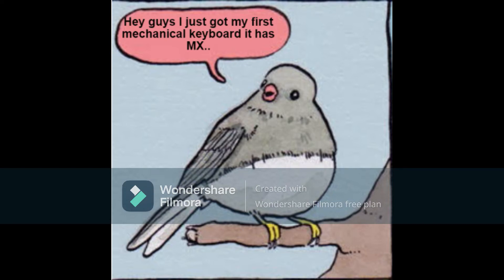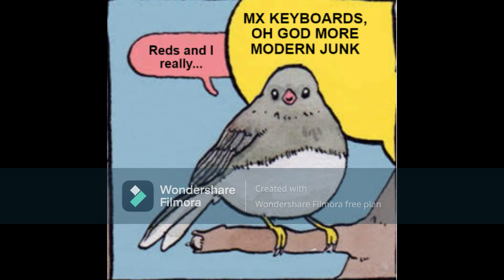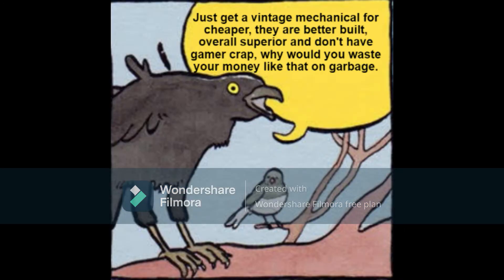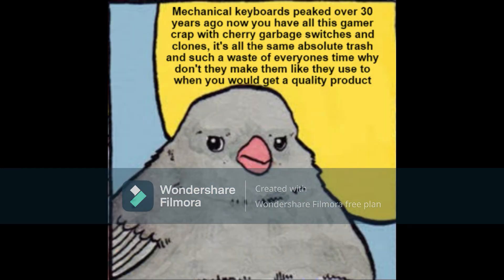every vintage keyboard enthusiasts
tried to get rid of the water mark but it didnt work, hope u enjoy tho :)